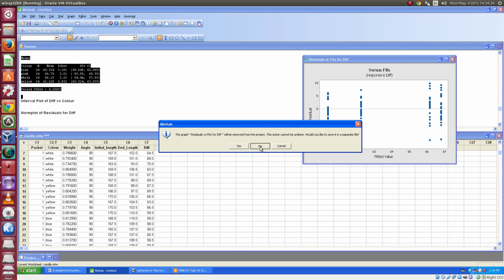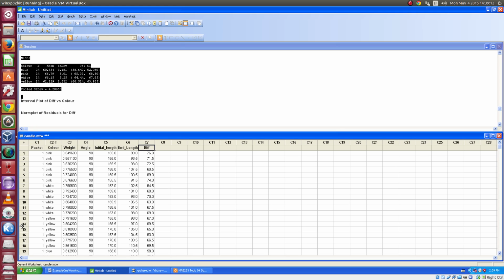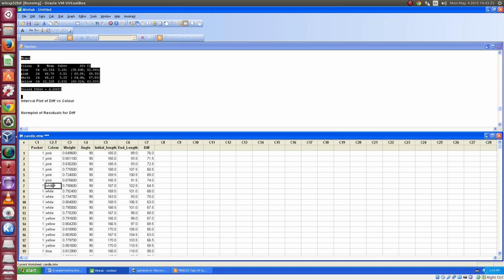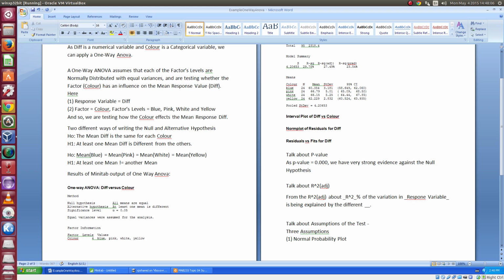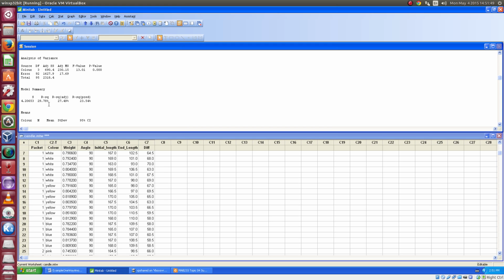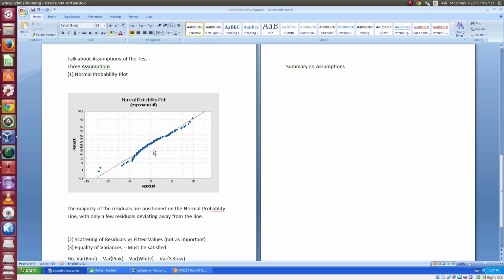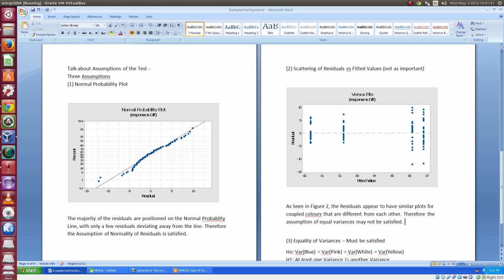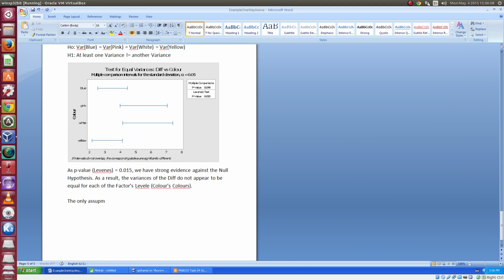OneWayAnova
Performing a One Way Anova using Minitab